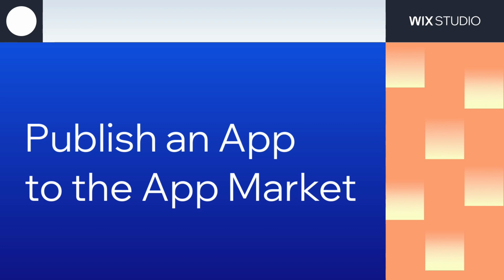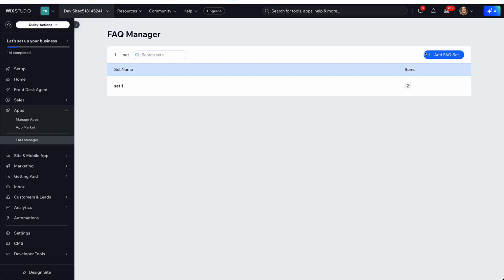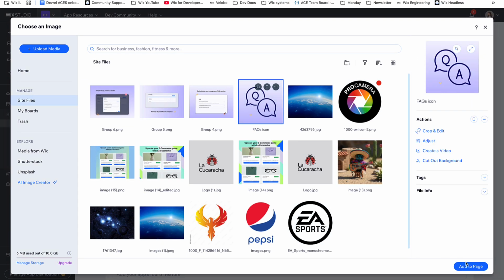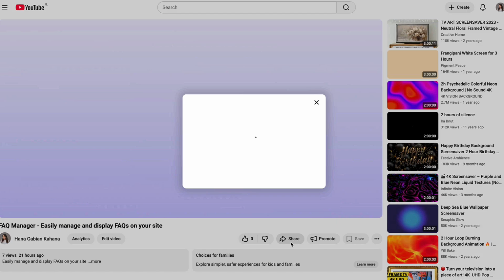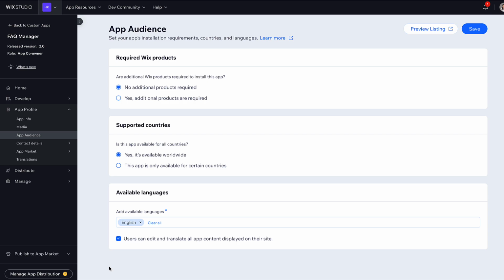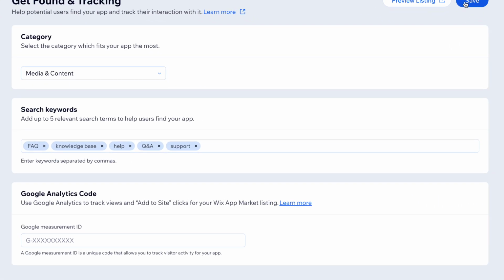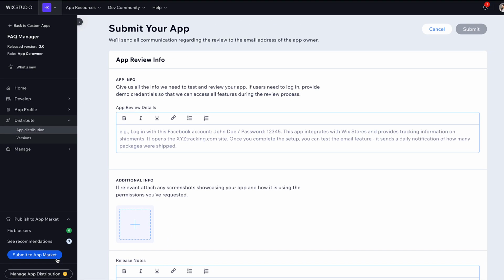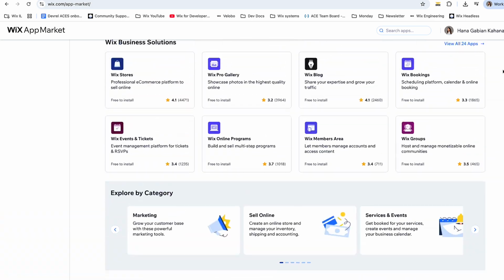How to publish an app to the Wix App Market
Publish your app to the Wix App Market and make it available to Wix users.

In this video, we walk through the process step by step - from preparing your app for submission to setting up your App Market listing and submitting it for review.

Learn how to configure your app profile, media, audience, pricing, and required settings to get your app ready to go live.

00:00 - Introduction
00:25 - App’s stability
00:33 - App Info
01:11 - Media
01:35 - App Audience
01:55 - Contact Info
02:02 - Company Info
02:08 - Get Found & Tracking
02:23 - Security & Privacy
02:32 - Pricing
02:40 - Translations
02:44 - Submit to App Market